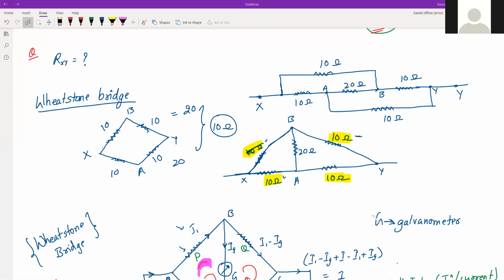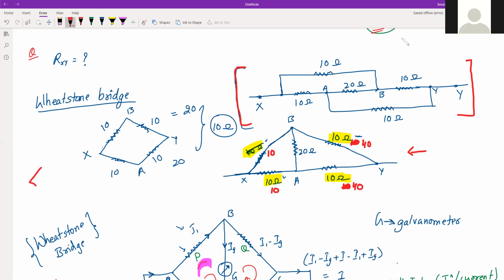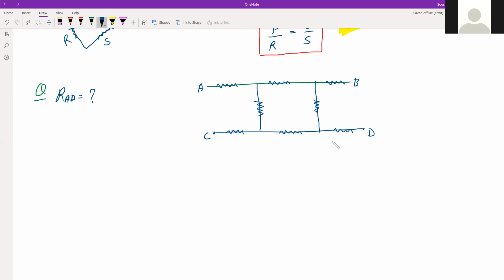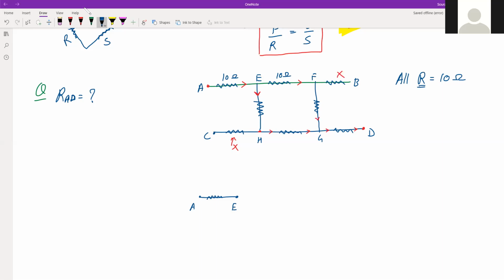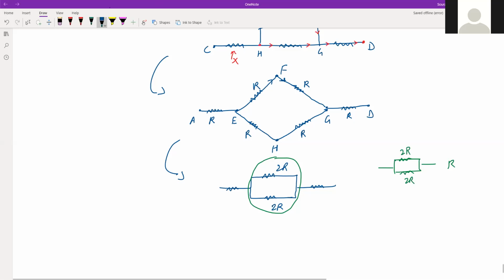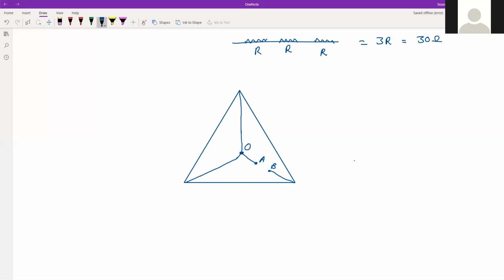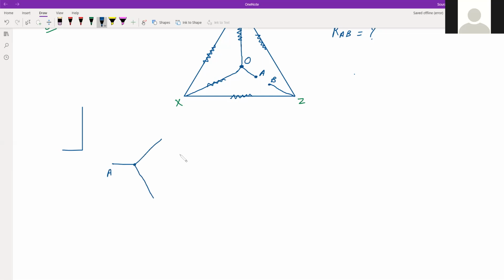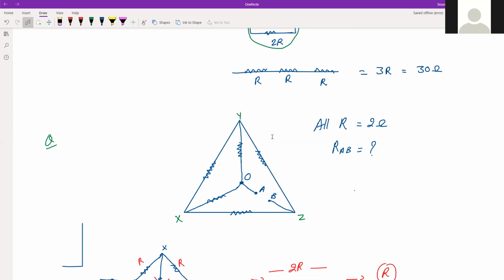Current Electricty Problems Set 1